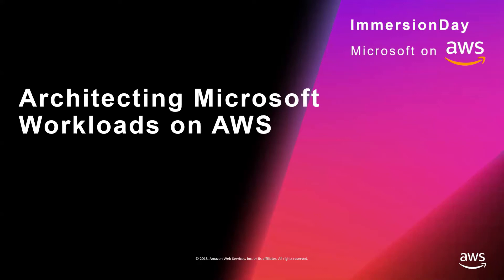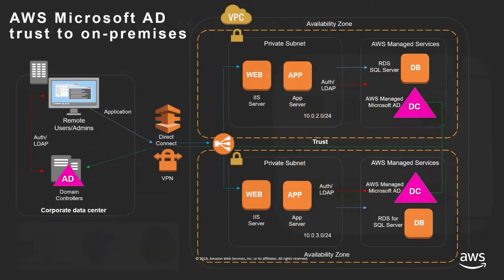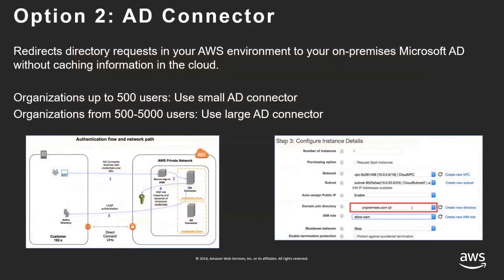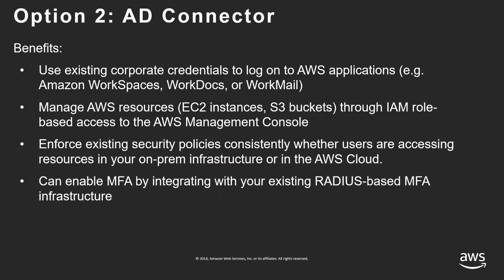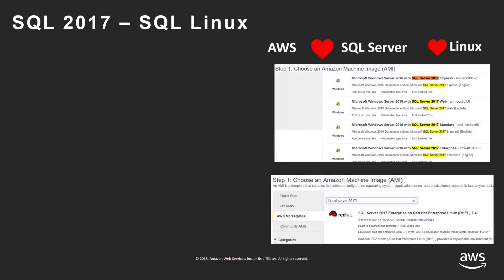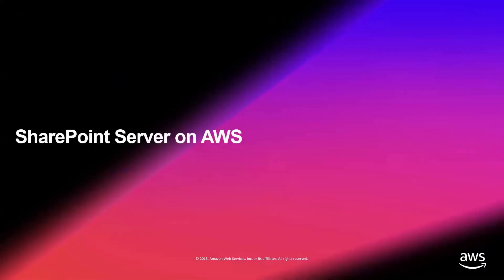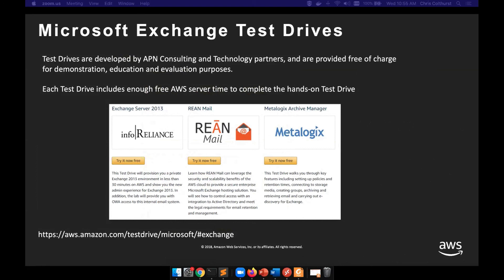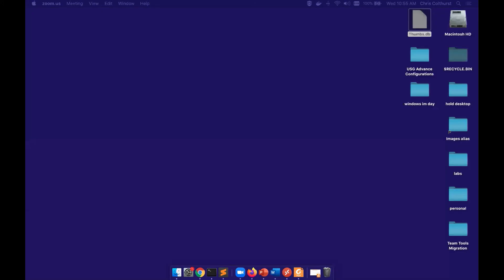On-demand Webinar: Architecting Microsoft Workloads on AWS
This video provides an overview of the best practices when architecting Microsoft workloads on AWS. Topics addressed include:
0:37 Active Directory on AWS
8:51 SQL Server on AWS
15:40 SharePoint Server on AWS
20:20 Exchange Server on AWS

Presenters:
Chris Colthurst, Solutions Architect at AWS
Kevin RisonChu, Co-founder and CTO of Stratus10

Exploring your cloud options? Get a free consultation from our team of exerts!